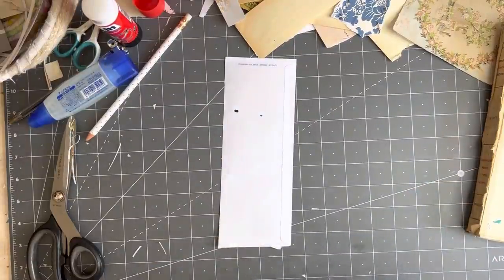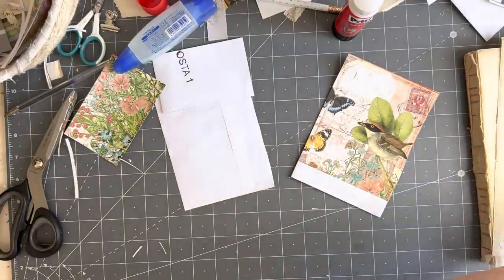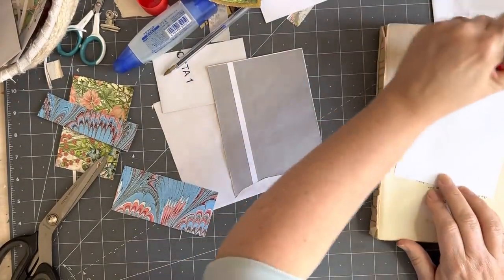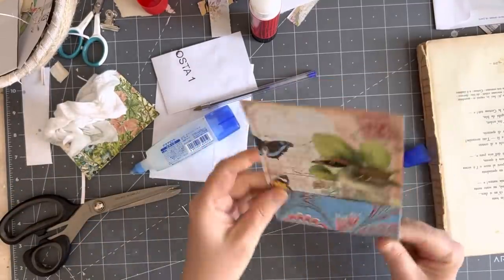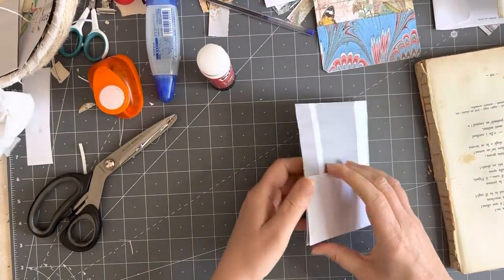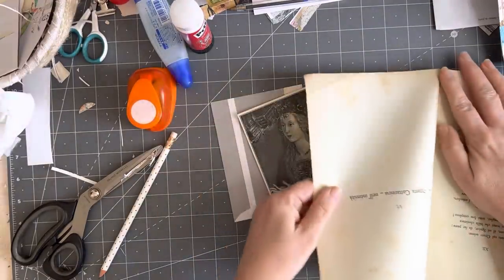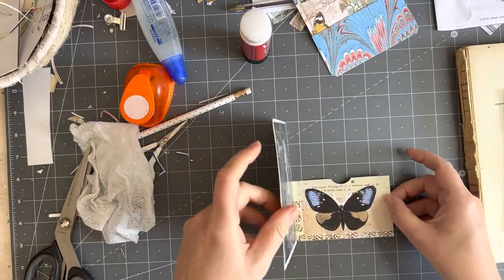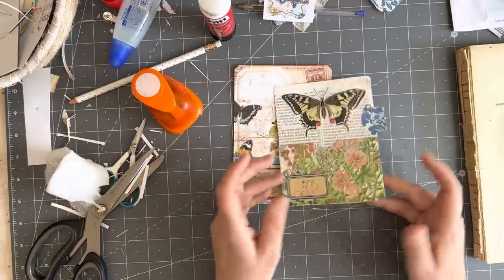the100dayproject | using up left over bits of envelopes | DAY 43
Day 43 of my the100dayproject . Today I really wanted to use up some of those left over bits of envelope. It was super fun!